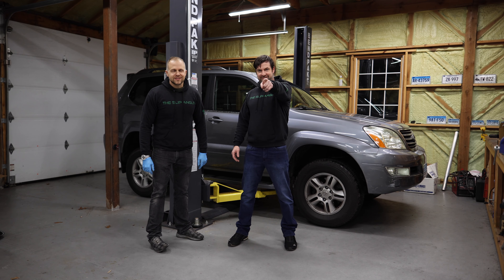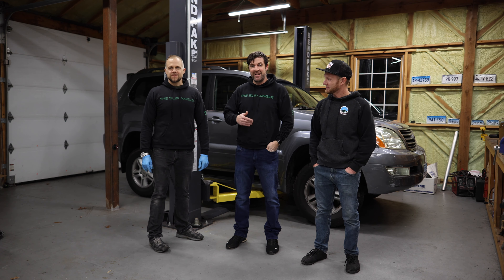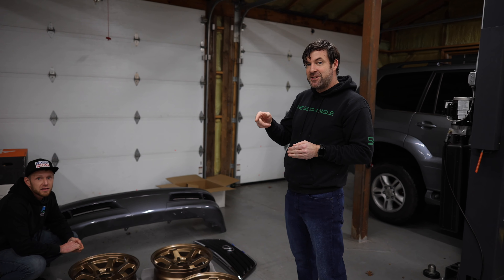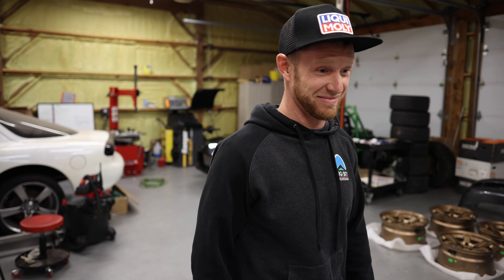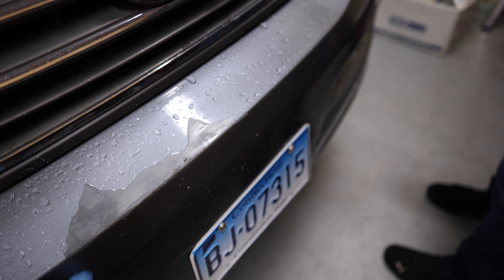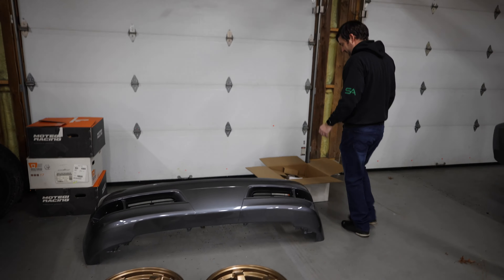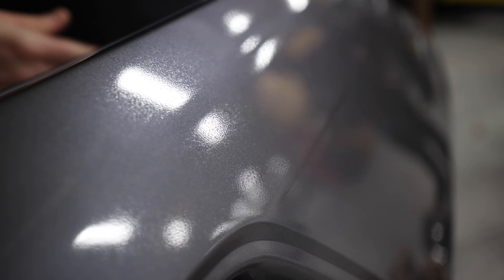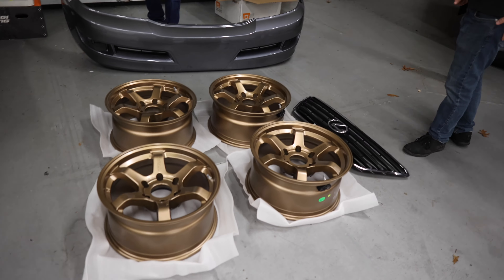GX470 First Mods & Fixes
Ryan is back today to help out with some astetic mods & fixes for Matt's GX470 tow rig.

Purchase Matchew's Beautiful Track Photos of YOUR car!

"What's Just" by Ketsa